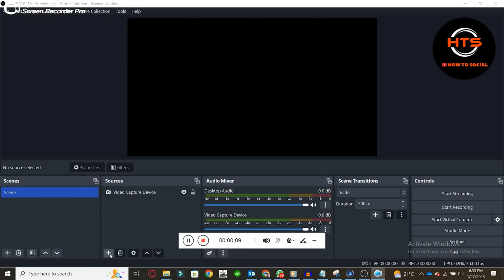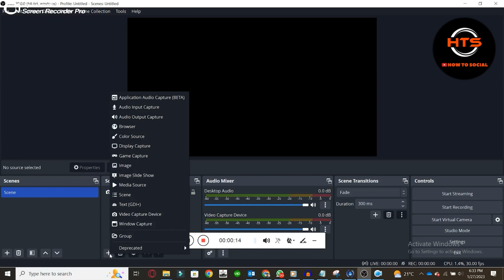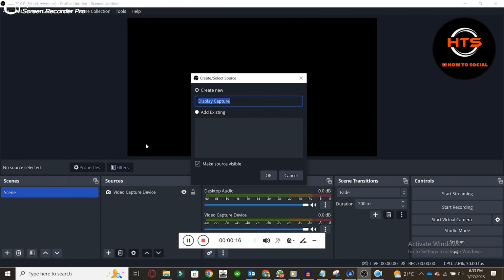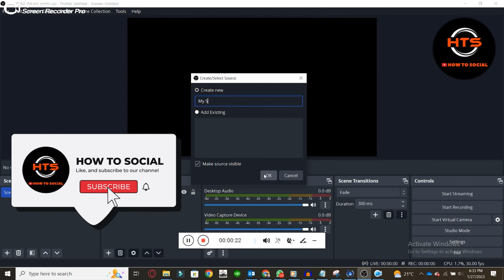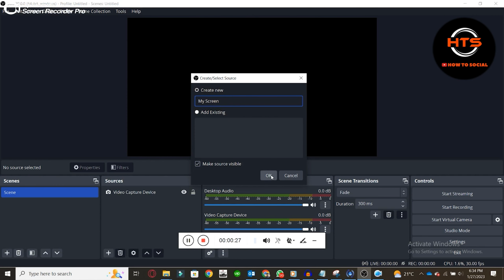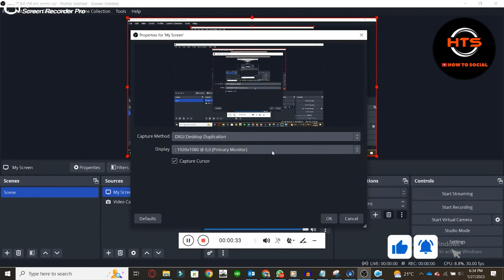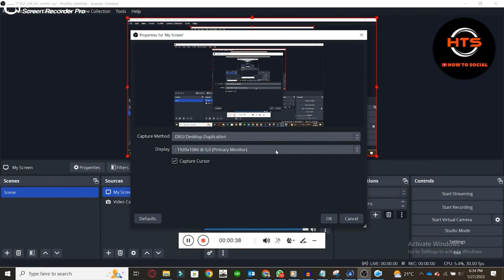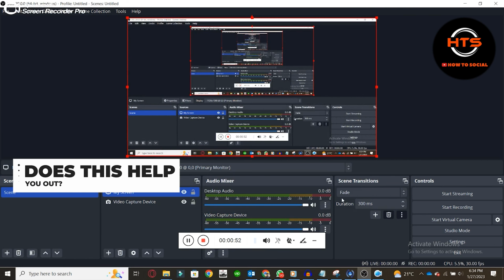How To Record Your PC Screen With Obs - Simple!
How To Record Your PC Screen With Obs

If you are watching this video right now, then we are going to demonstrate how to record your pc screen with obs and how to record your pc screen with streamlabs obs.

We hope that you love learning how to record laptop screen with obs studio and how to record pc screen with obs. By the end of this video training you will understand how to use obs studio to record screen with audio. You are awesome! Enjoy the video! ;)